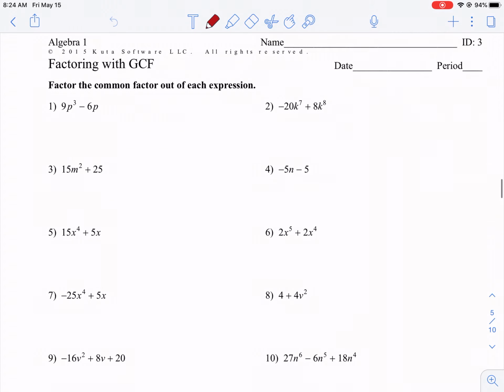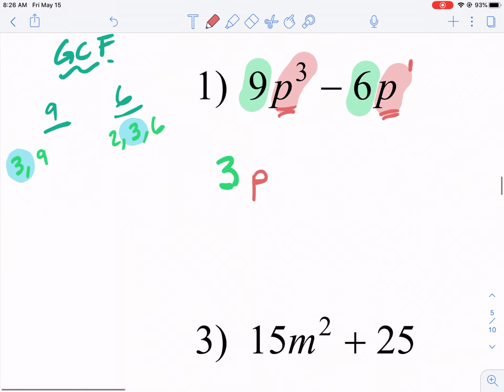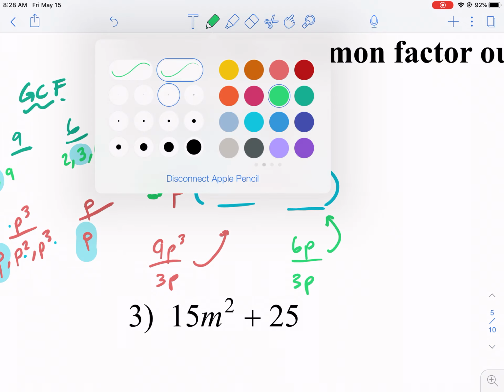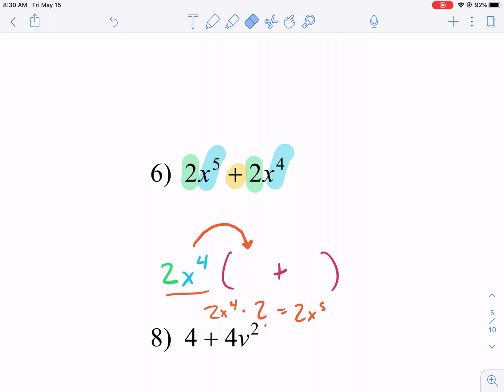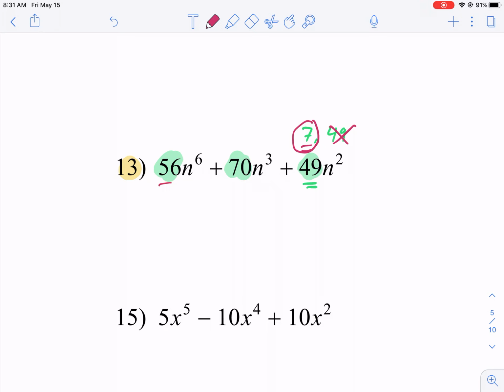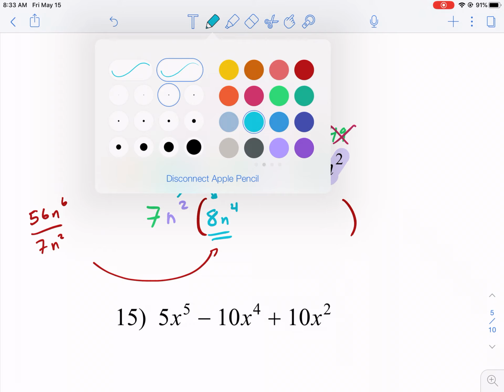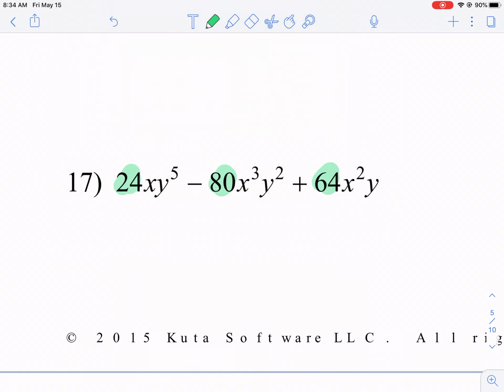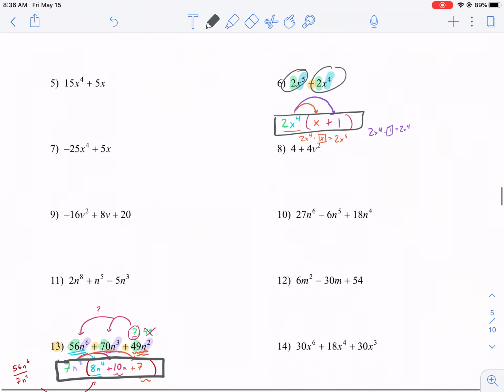Kuta Tutorial: Factoring with GCF (part 2)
Algebra 1, factoring binomials, trinomials, and polynomials using the GCF, second page.